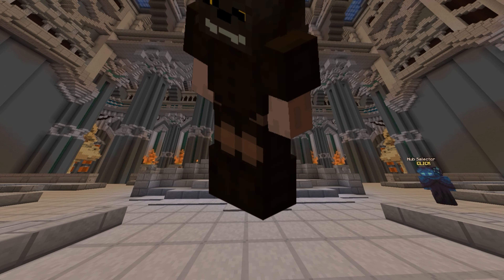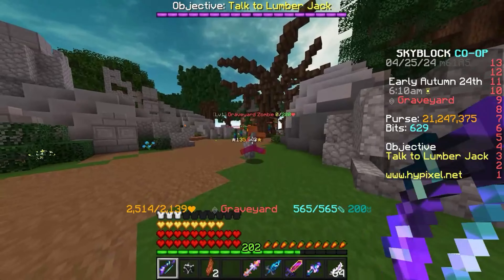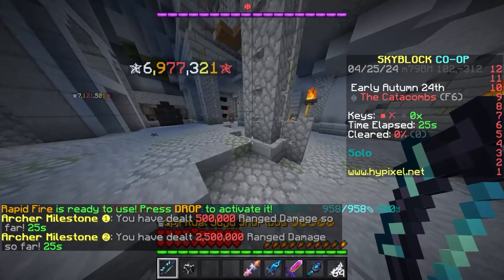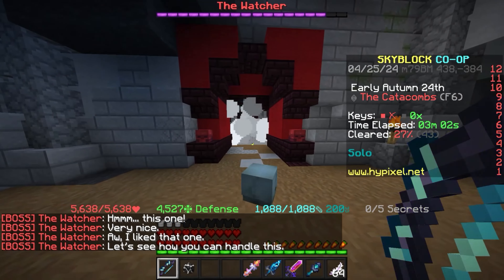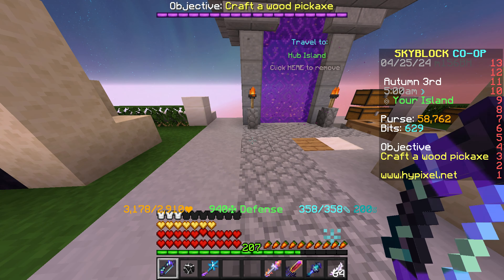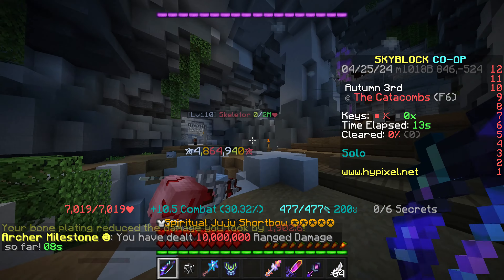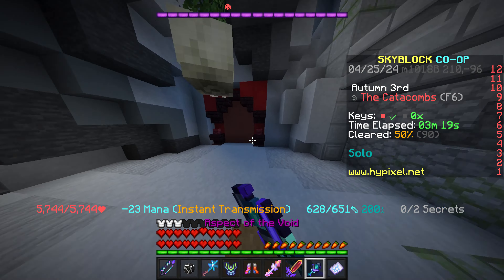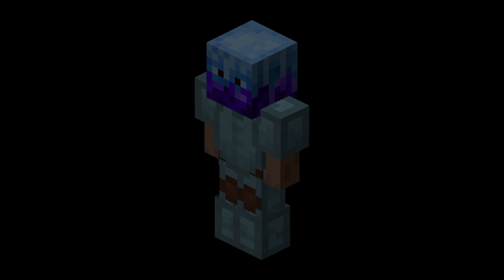FROZEN BLAZE is NOW Better Than NECRON? (2024)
In this video I compare necron and frozen blaze to see witch one is better and try to end the argument as old as skyblock itself